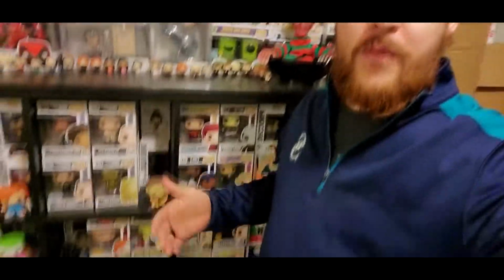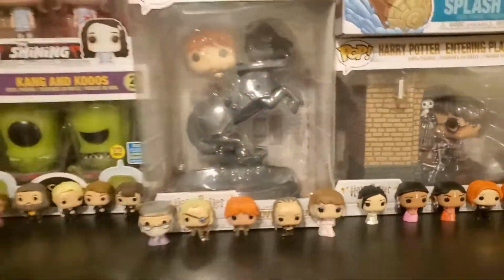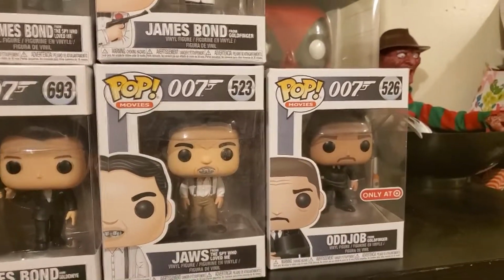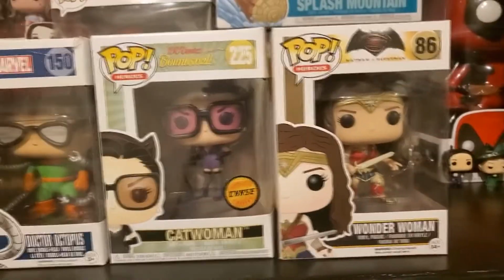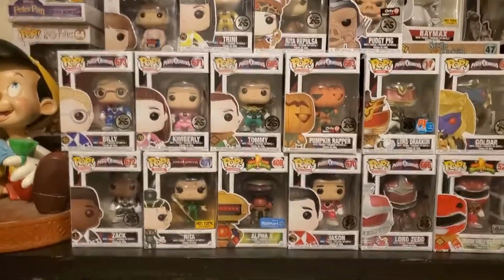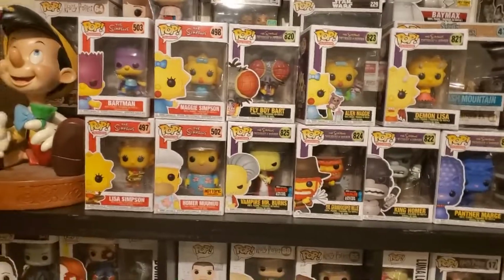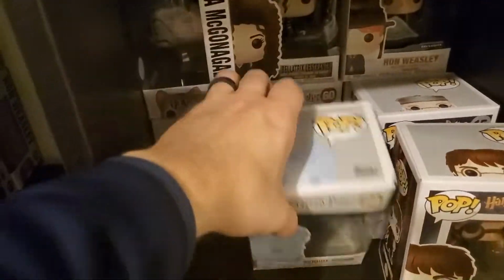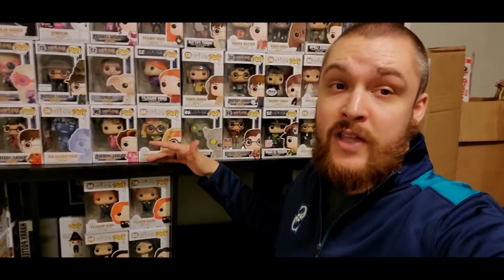Massive 2019 Funko Pop Collection (250+ Funko Pops)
Here are all the Funko Pops I collected in 2019!